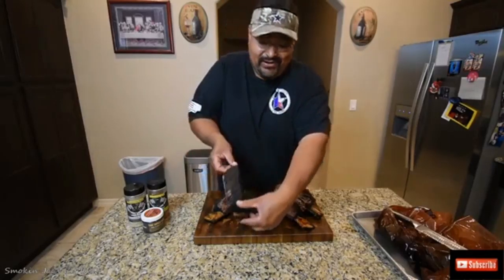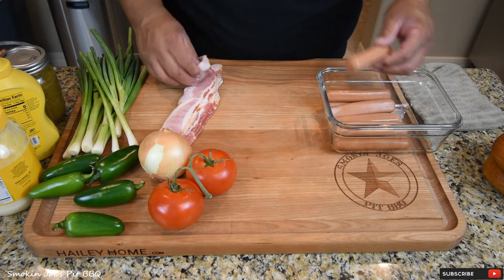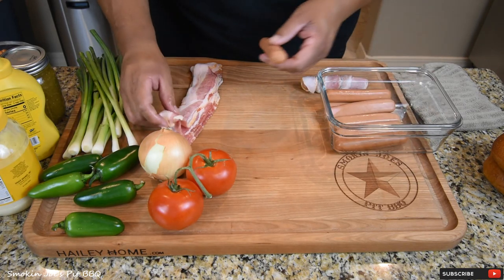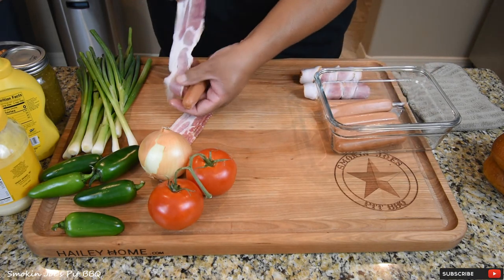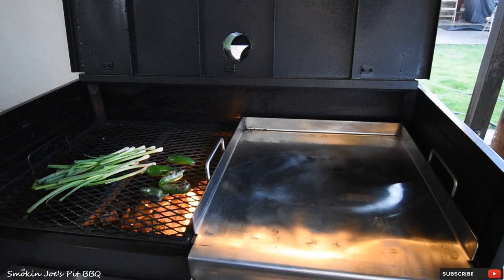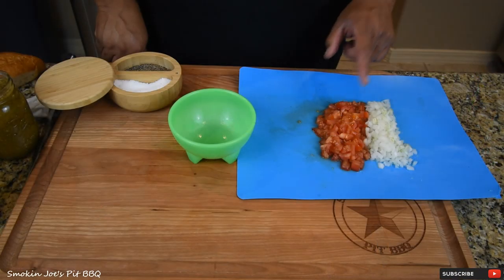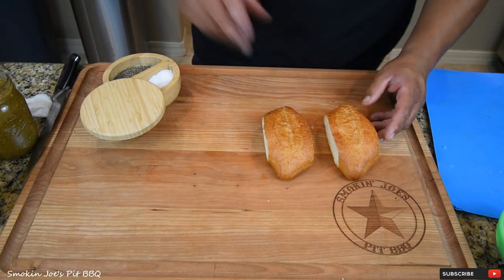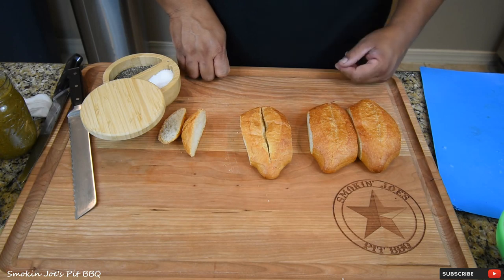Sonoran Style Hot Dogs - Steeet Hot Dogs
On this video, I make one of my all time favorites, The Sonoran Style Hotdog. We lived in Arizona several years back and that's when I was first introduced to the Sonoran Hot Dog while visiting Tucson Arizona. These hot dogs are packed with so much flavor.

Smokin Joe